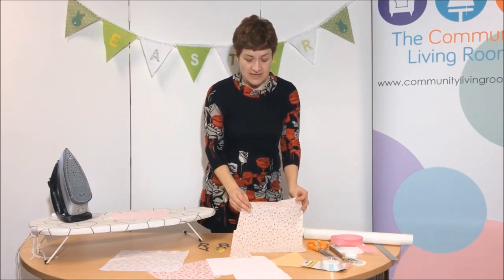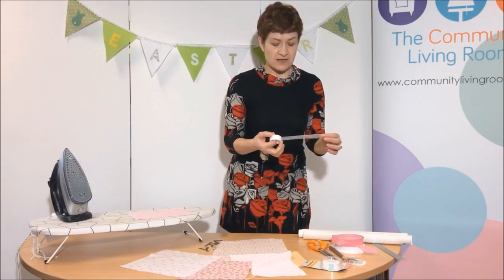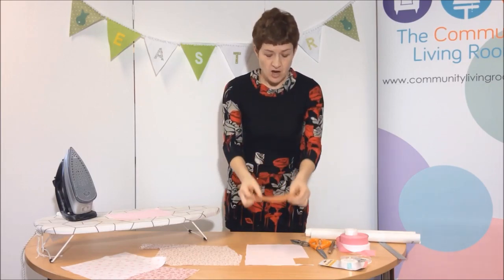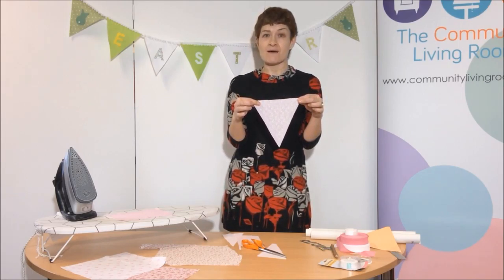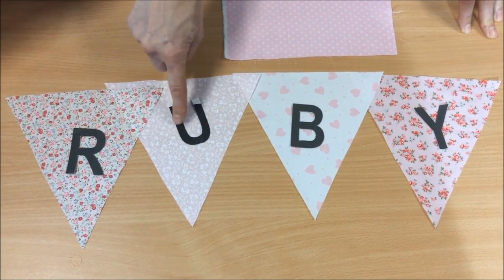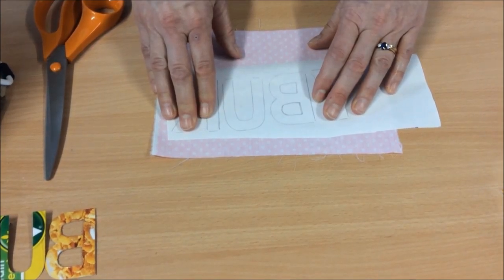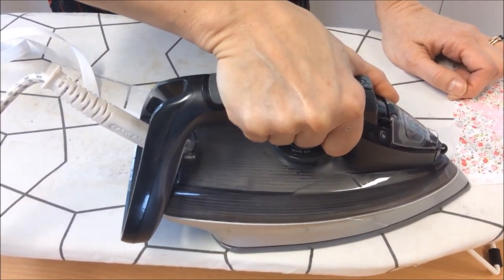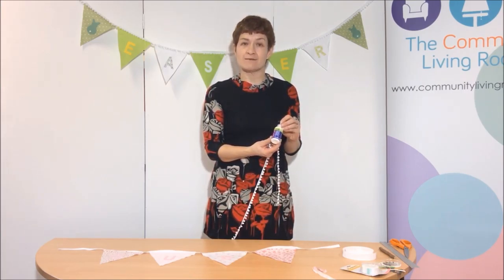Living Books - No Sew Bunting with Sharon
You don't need to sew to make bunting here Sharon Bromley from Little Miss Bunting shows us the secret to no sew bunting.